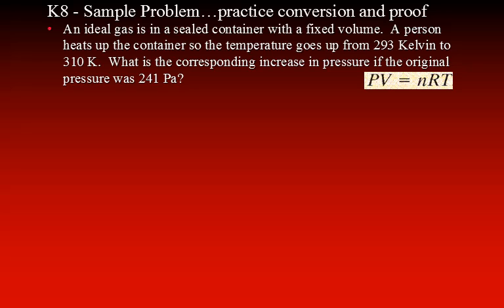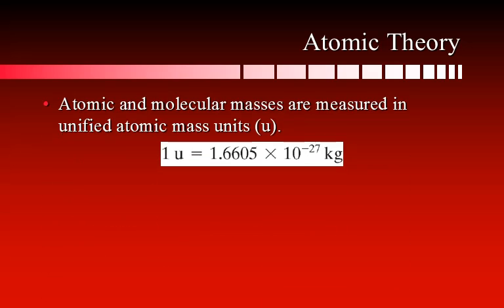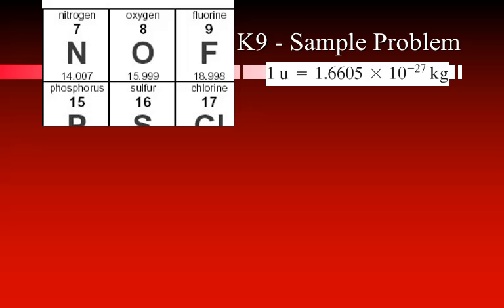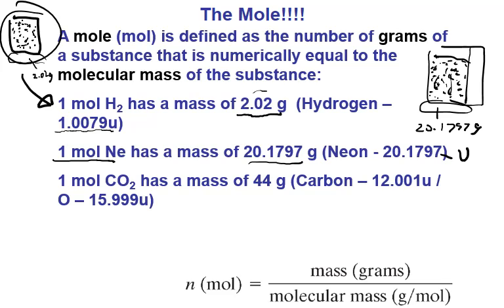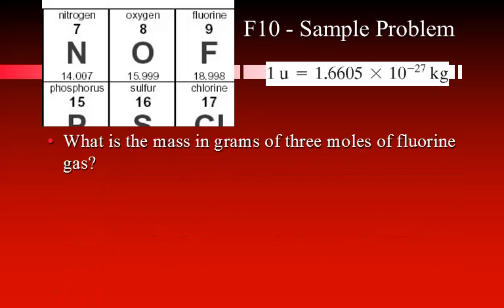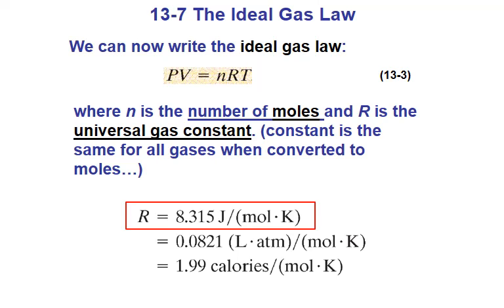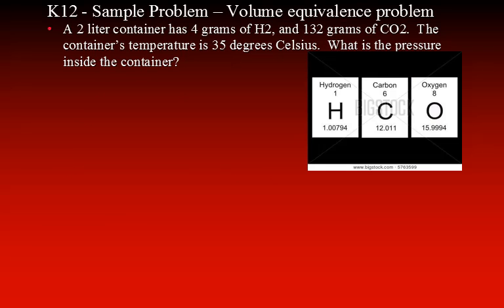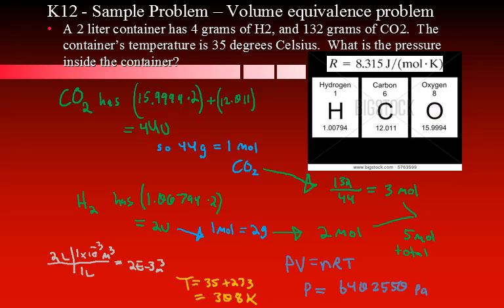91 Temperature and Kinetic Theory Using Full Ideal Gas Law with Problem Solving K8, K9, K10, K